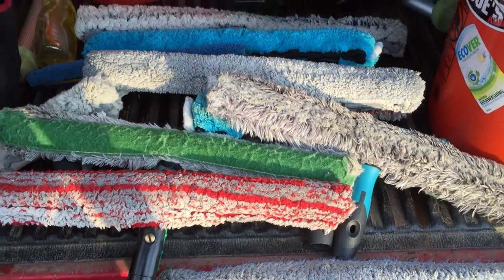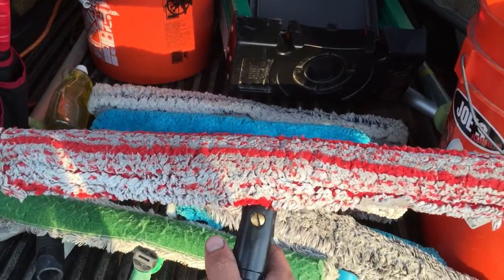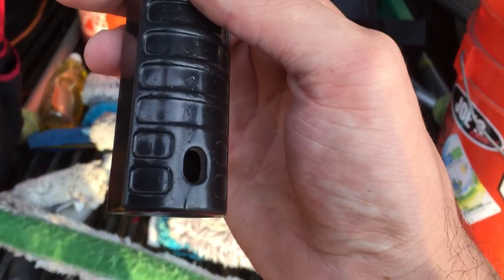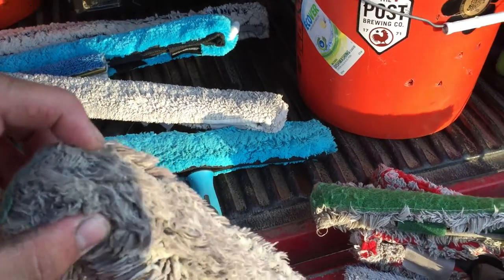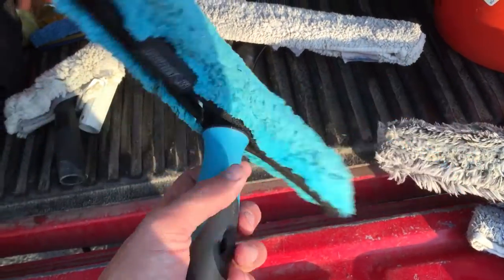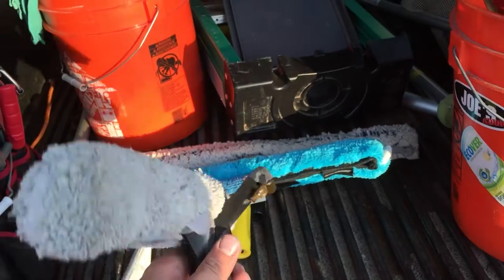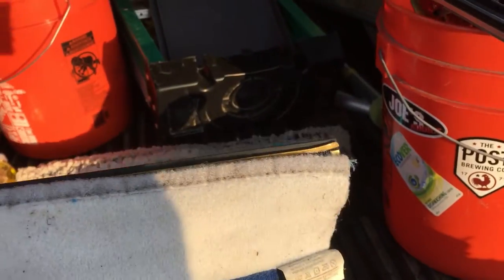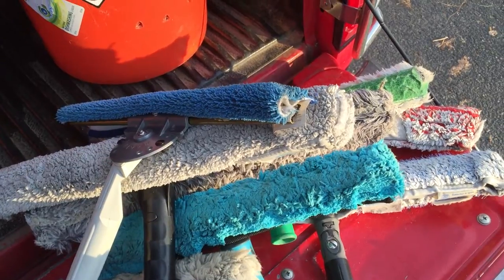Window Cleaning - Applicators (mops) and T-bar review